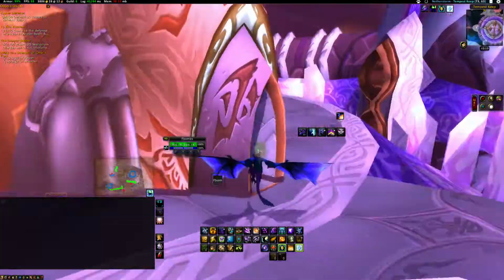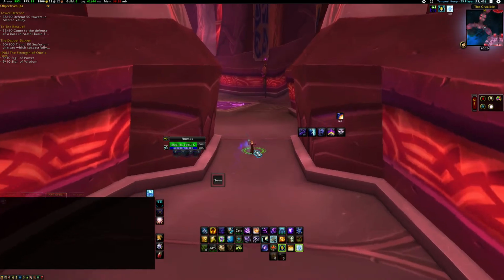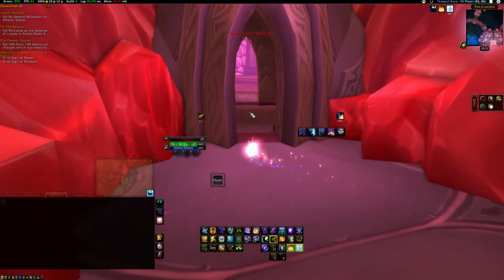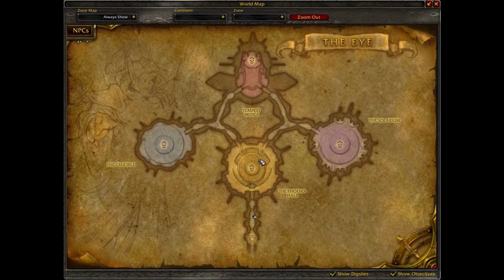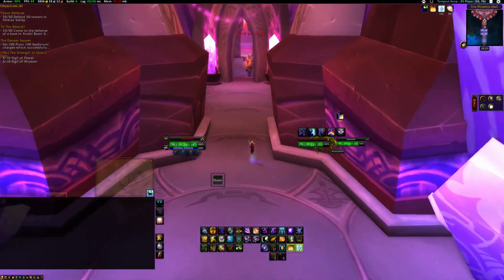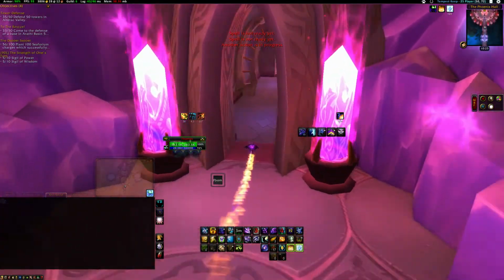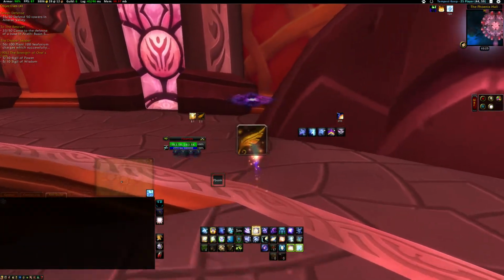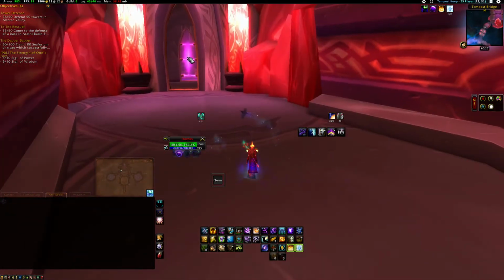Guide to Soloing Kael'thas Sunstrider - Farming Ashes of Al'ar (commentary)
Faster soloing method for people with more gear

My YouTube channel has been devoted to providing Videogame walkthroughs, and Gameplay Commentaries.